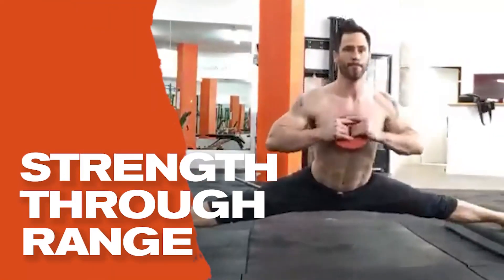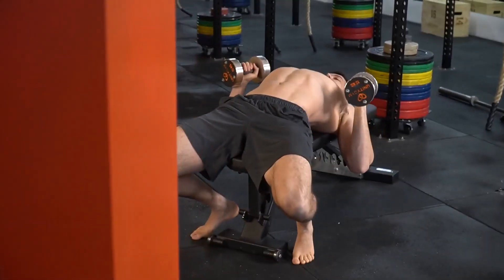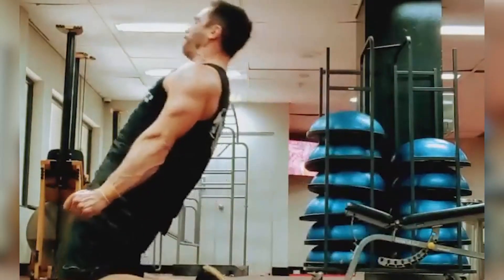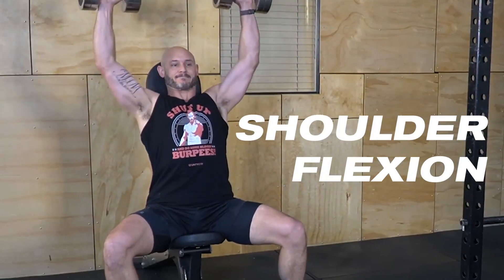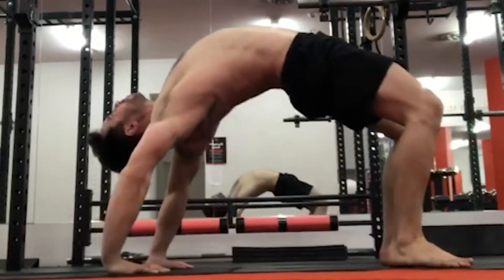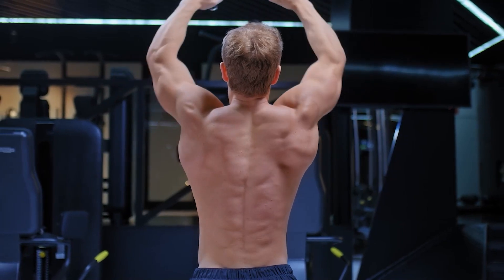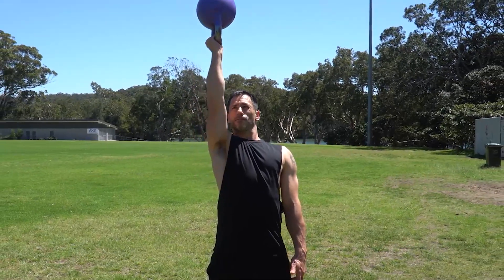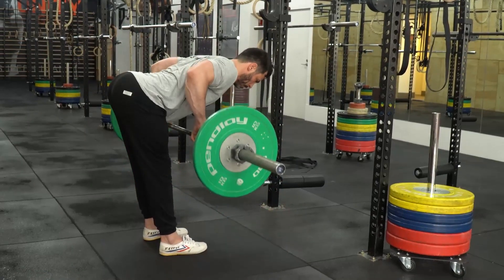Flexibility Secrets - Strength Through Range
🤸 learn more about flexibility in the next 10 minutes than you have in the past 10 years.

Your best years don't have to be behind you, get flexible now and be your best self

Don't let pain hold you back from reaching your full potential. Join me as I uncover the truth about flexibility and reveal the key to unlocking pain-free movement.

Discover the science behind muscle physiology and learn how to use end range antagonist muscle contractions for faster results. Get ready to take your training to the next level!

Level up your calisthenics, weightlifting, gymnastics, yoga and MMA game. Whether you want to learn the middle splits, front splits, pancake, back bridge, increase hip flexibility, get better shoulder flexibility or just fix your aches and pains, this is for you.

💡Are you a 35-45 family orientated man who's trained for 5+ years and wants better flexibility without sacrificing strength?

The UMS app reinvents physical exercise to produce superior strength, flexibility and fitness results (in half the time it would typically take), so you perform better in things like

… and get better strength, flexibility and fitness in less time so you can enjoy your best years!

*** CAMERA GEAR ***

***MICS***

Shure SM7B Vocal Dynamic microphone for podcasts

Rode Wireless GO II Single Channel wireless mic for videos

Elgato Wave low profile swivel boom mic arm for podcasts

*** LIGHTING ***

Philips Hue Bridge Smart Lighting Hub

Philips Hue Play White & Color Smart Light, 2 Pack Base kit

Philips Hue Lily White & Color Outdoor Smart Spot Light Extension

Elgato Green Screen - Collapsible Chroma Key Backdrop